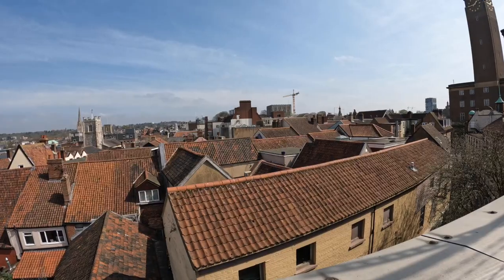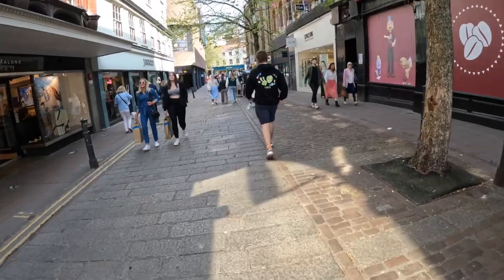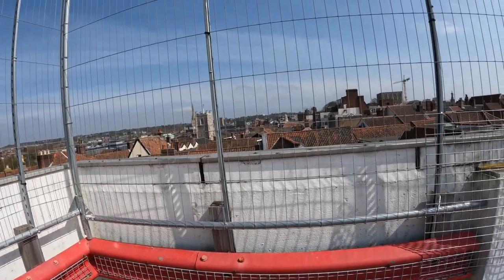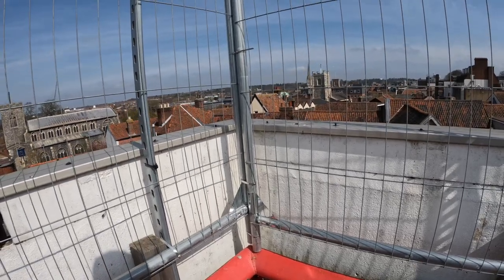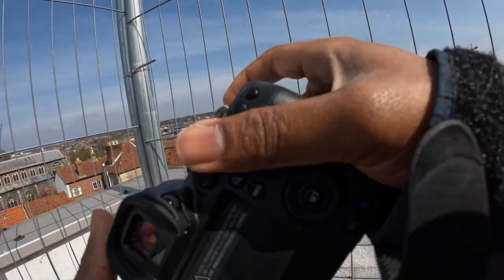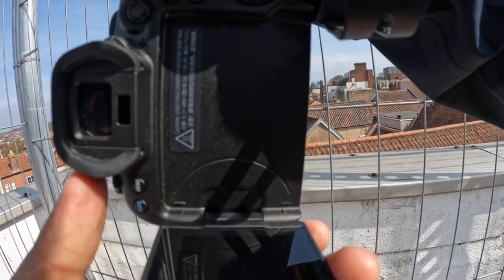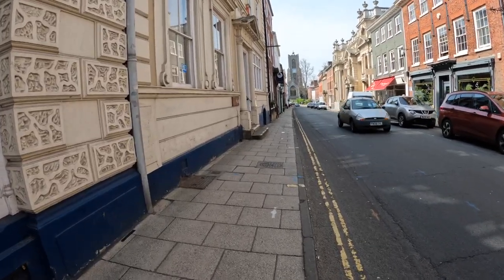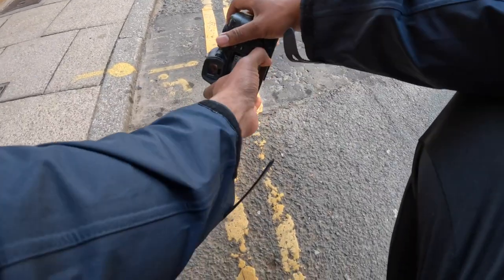POV street photography - Relaxing photography with a Canon R6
Relaxing street photography  (POV street photography, I captured some awesome cinematic shots around the streets of Norwich